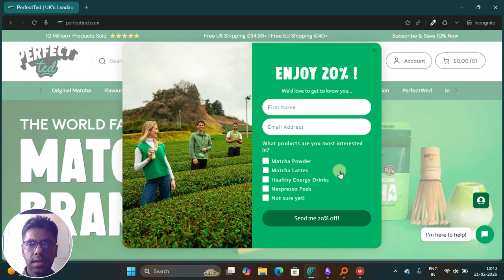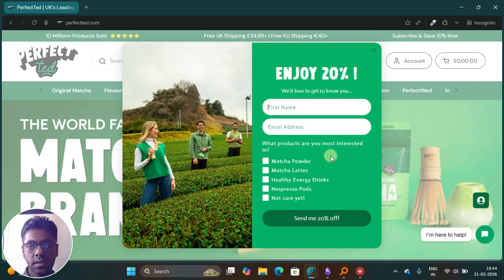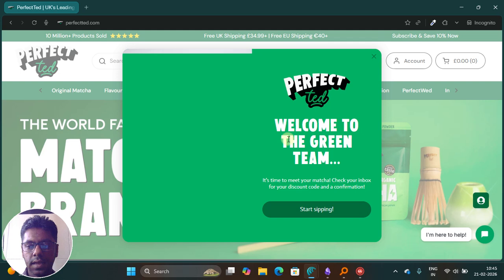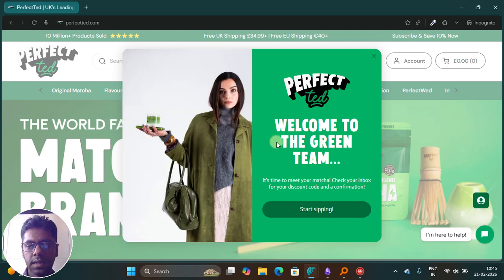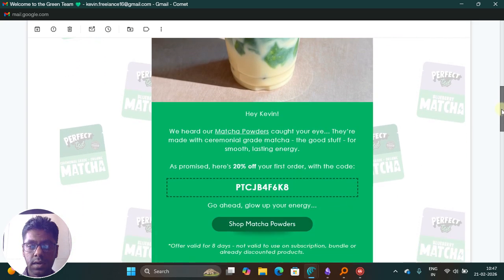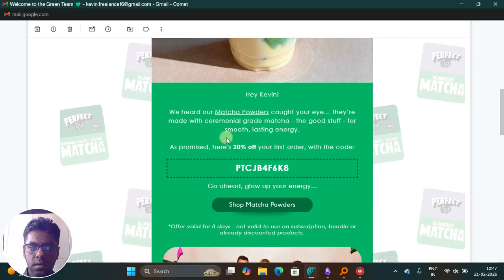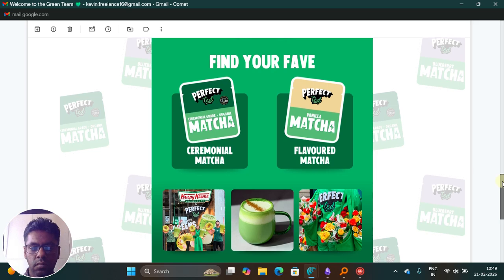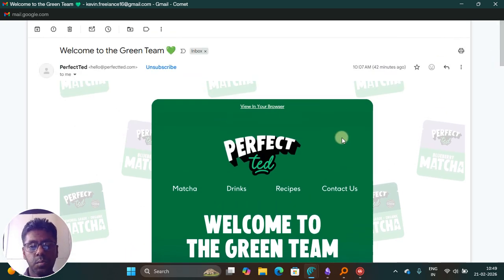Envu Media Perfect Ted Welcome Email Audit